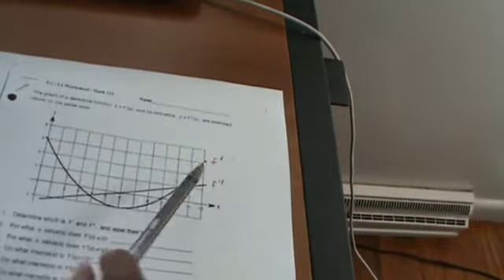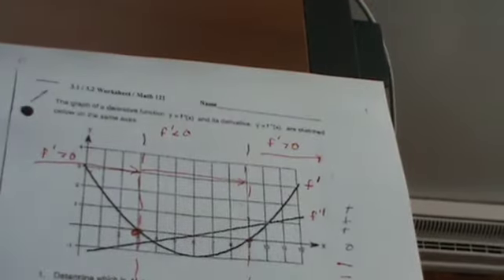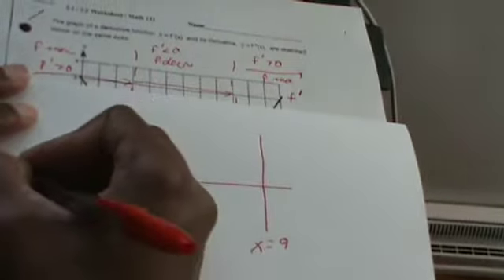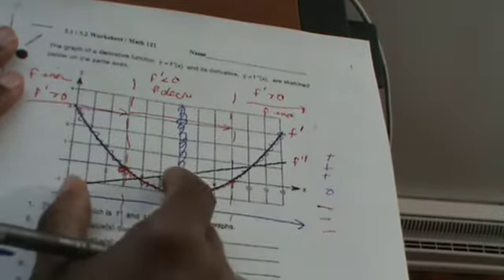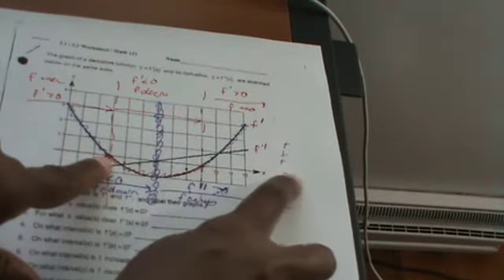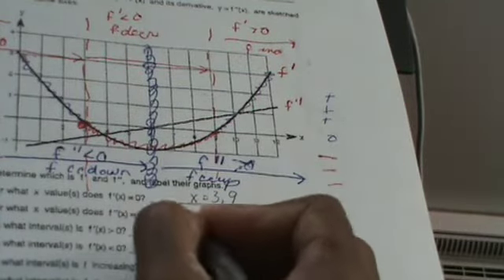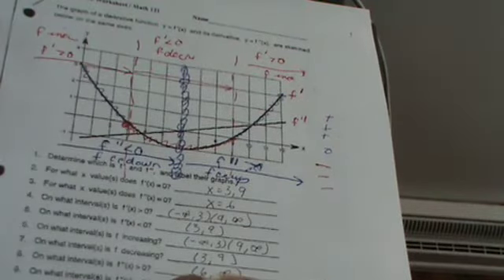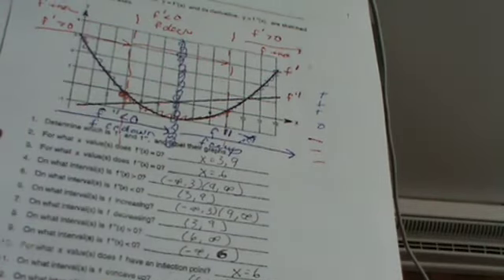Vid 56 graphs of f' and f"